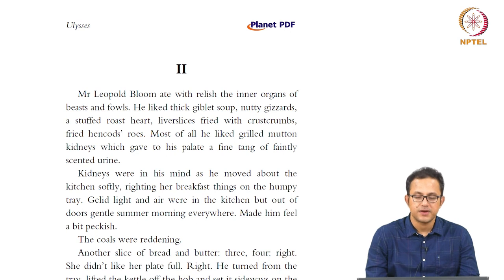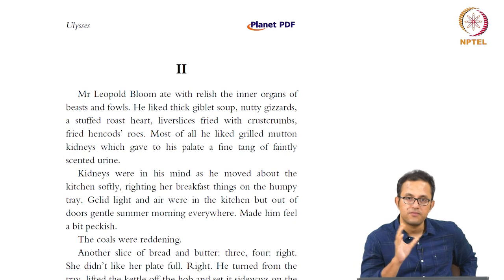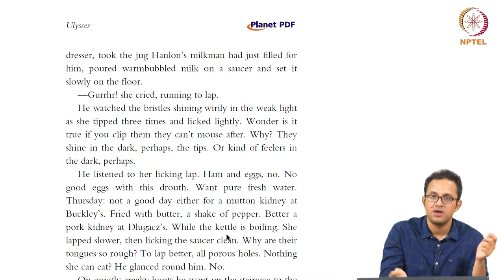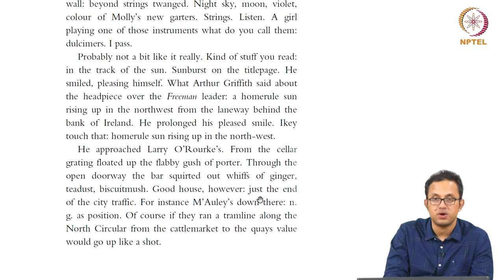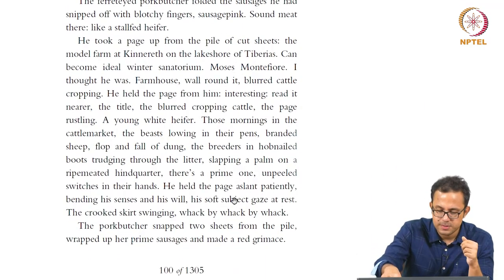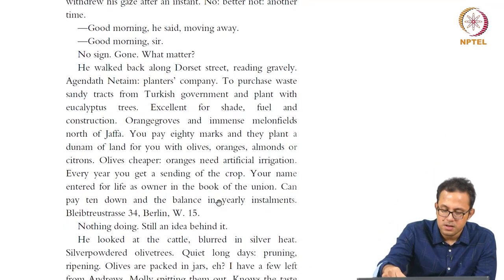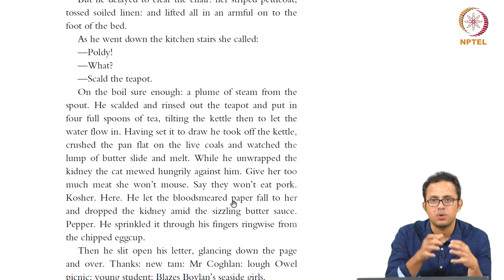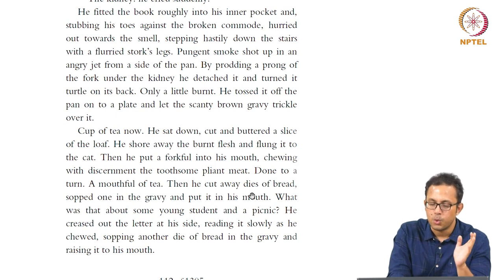Ulysses - Part 4